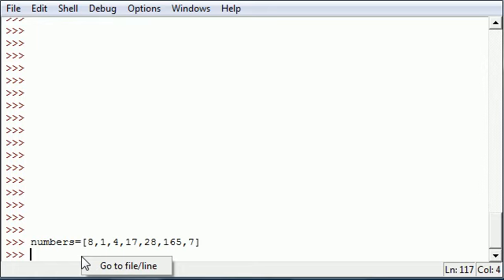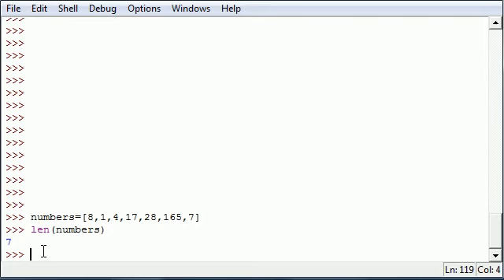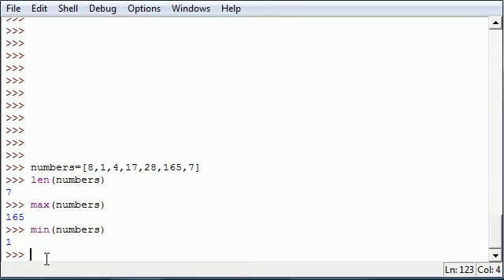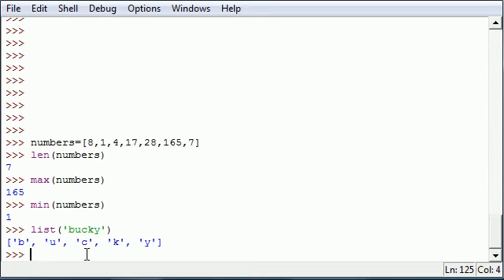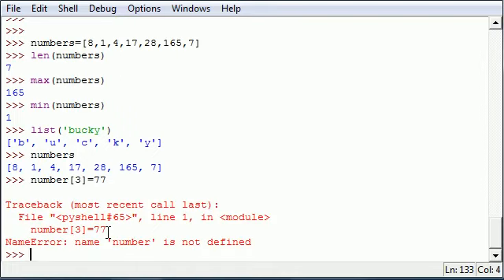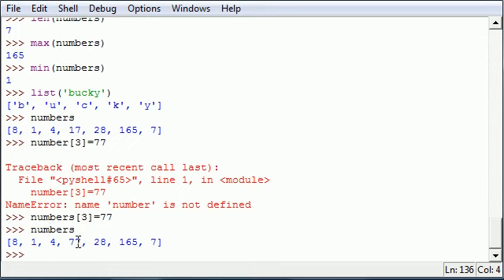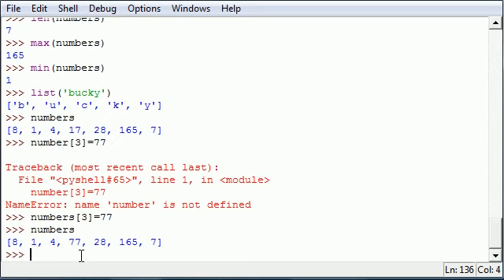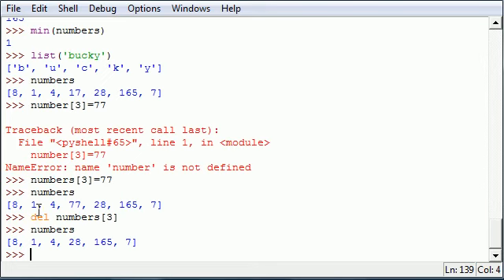Python Programming Tutorial 12 More List Functions